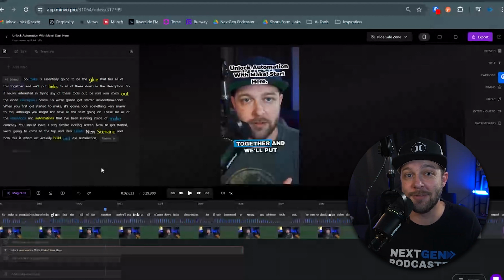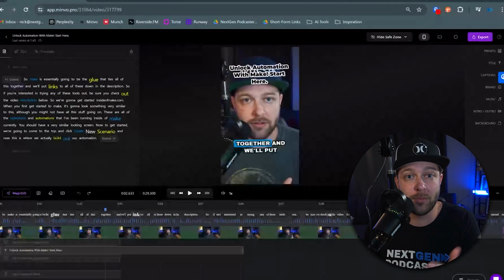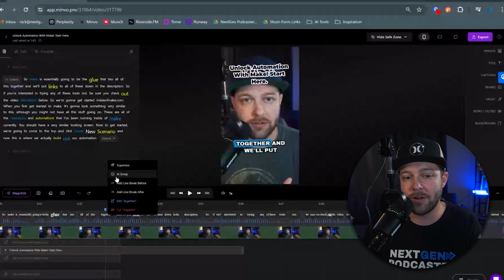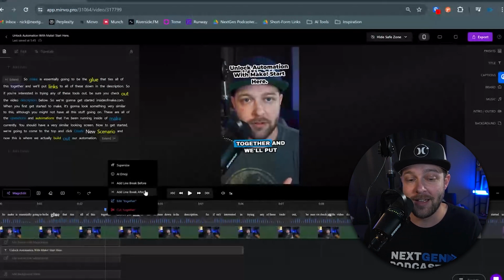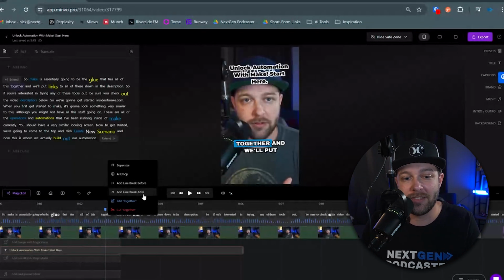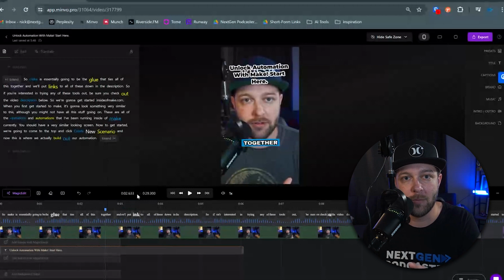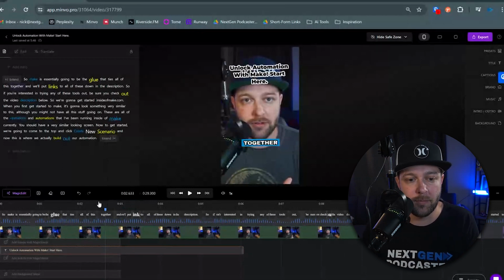Control Your Captions Using Line Breaks in Minvo | Minvo Pro Tips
Not happy with how your captions are grouped on the screen?

Follow along as we demonstrate how to use the 'Line Break' features in Minvo to enhance the readability and impact of your video captions.